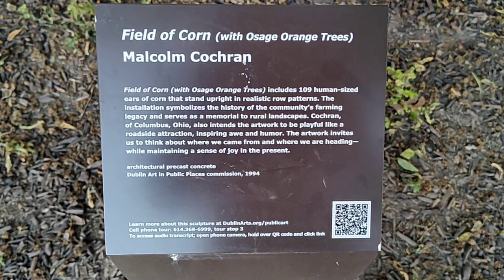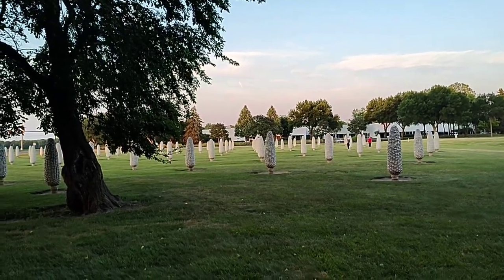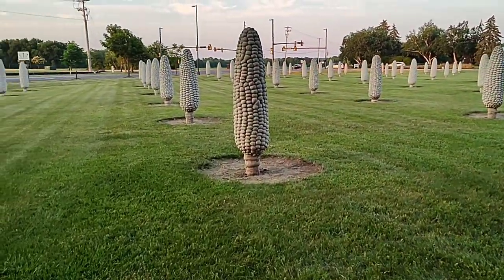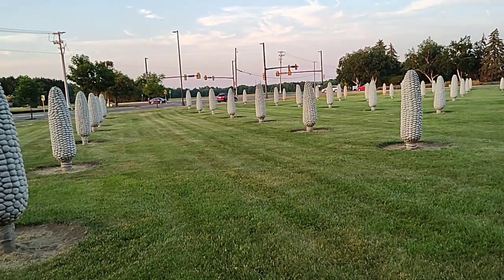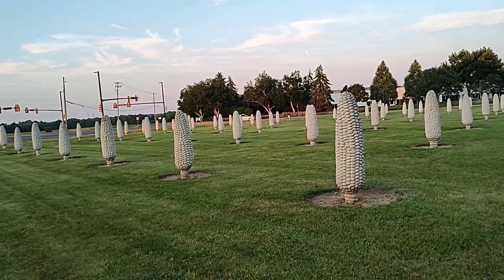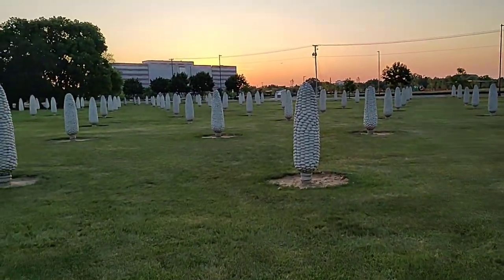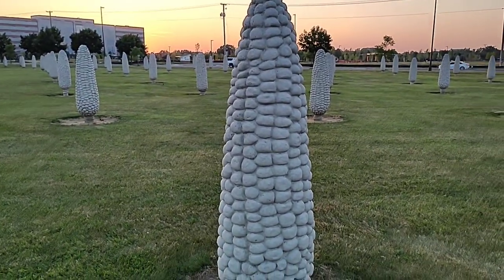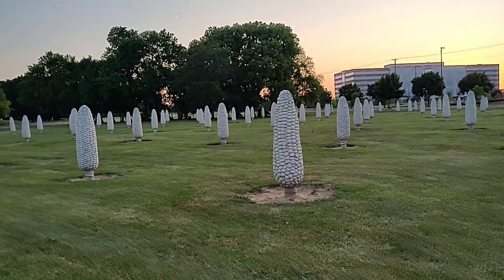Concrete Corn in Dublin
A field of Concrete Corn statues, strange right?